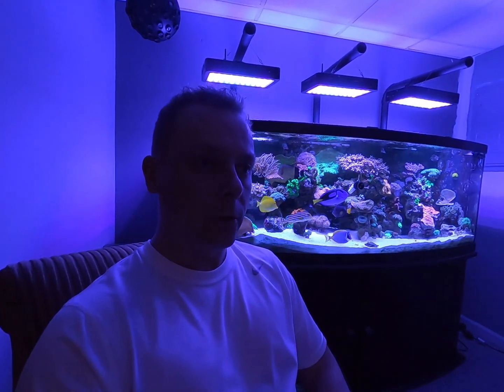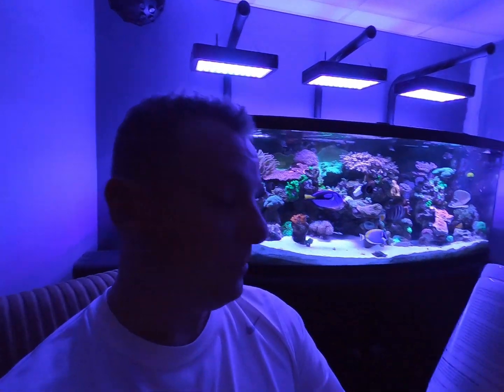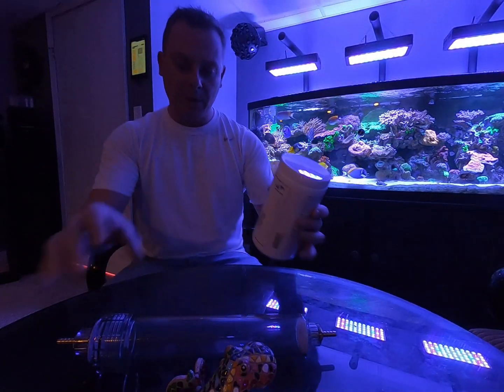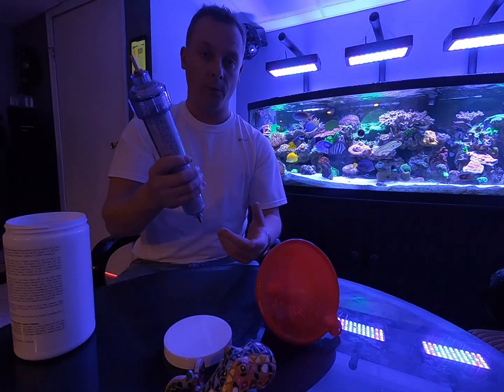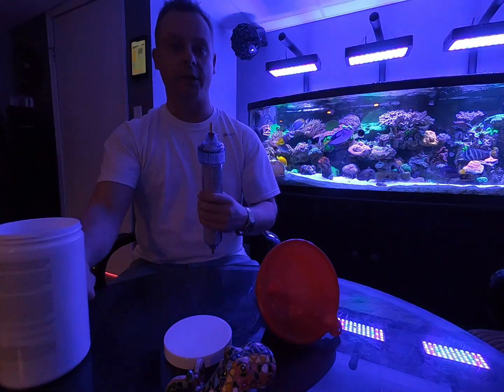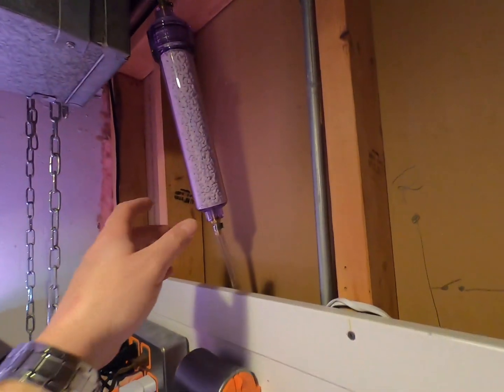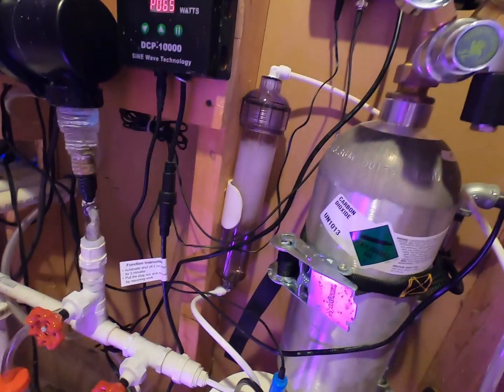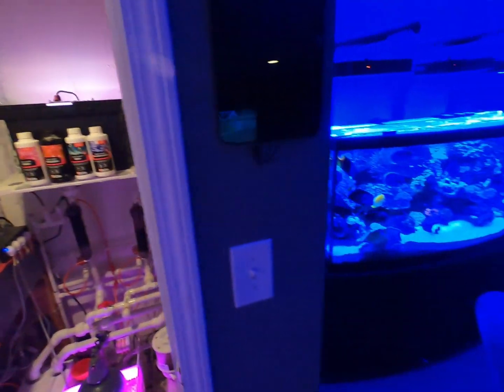Managing Water pH in Saltwater Aquarium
The pH level in a saltwater aquarium is a constant concern to most marine aquarists. Whereas the occupants in a fish-only system can tolerate a fairly wide range of pH levels for periods of time with no major harm, the occupants of a reef tank, which includes both fish and invertebrates, rely heavily on a constant pH level in the right range just to survive, let alone thrive. The accepted pH level in a basic saltwater system is between 7.6 and 8.4, but reef tanks are more sensitive, and therefore need to be kept at the higher end of the pH scale, 8.0 to 8.4.

Two Little Fishies CDX CO2 scrubber helps keep pH up.  TLF CDX is a carbon dioxide absorbing system media that you just add to your PhosBan reactor and connect to the air intake of your protein skimmer. The CDX media will absorb the CO2 from the air before it gets injected into your aquarium.

Jett Water Systems Refillable Empty Inline Water Filter Cartridge for RO/DI Filters (Clear)
 2" x 10" clear Refillable Double 'O' Ring In-Line Filter Cartridge with 1/4" female NPT inlet/outlet connections. Manufactured by injection molding, using food grade virgin polypropylene, our in-line filter cartridge is extremely durable and seals tightly when closed, due to the double 'O' ring design. We have used the cartridge extensively for filter media evaluation and in the manufacture of filters for sale. Filter performance is outstanding. The filter contains inlet/outlet frits and outlet sponge to prevent media leakage. This is a well designed, premium quality refillable cartridge, suitable for all media. Just a few of the potential applications are mixed bed ion exchange for saltwater/reef aquariums; granulated carbon for removal of chlorine, taste, and odors; RO water remineralization and acid reduction; KDF-55/KDF-85 media for removal of chloramines and iron. Why purchase expensive inline filter cartridges when you can simply refill with the media of choice!

Copyright Information:
This video was shot and edited by Man Cave Reef. Man Cave Reef owns all intellectual property rights to this content.